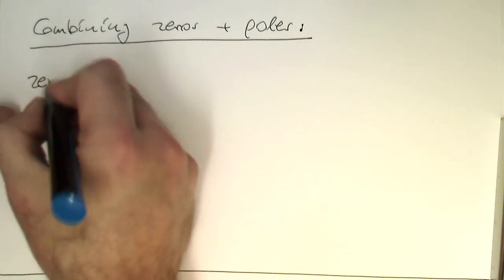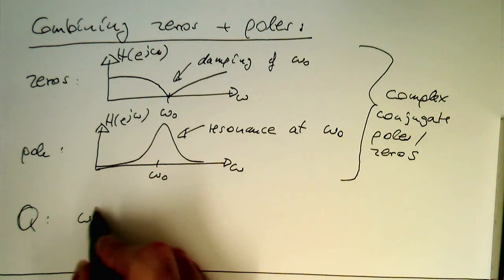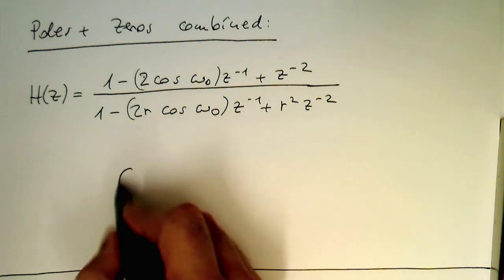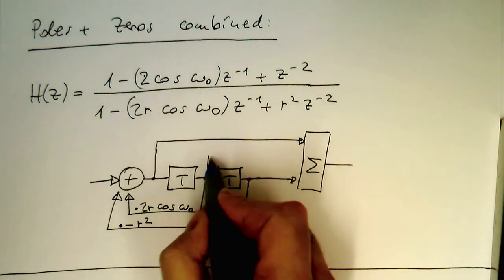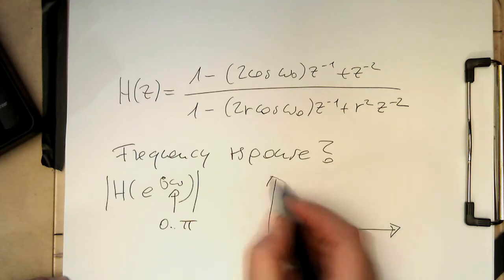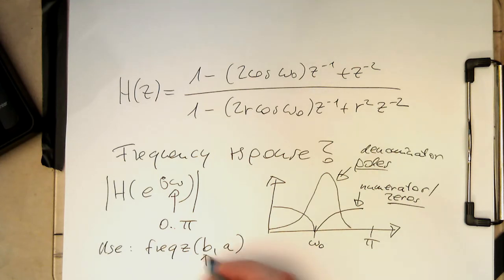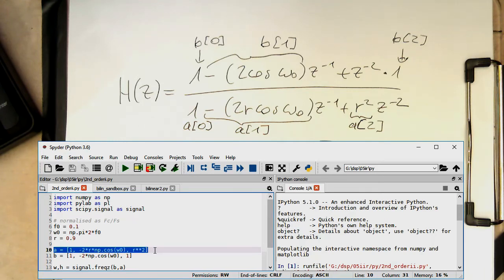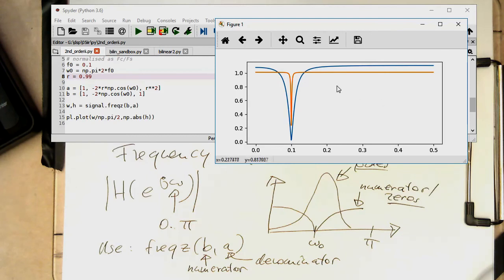IIR filter design: second order zero and poles combined (0003Py)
Now we combine the zeros and poles and create a 2nd order bandstop filter. This is a pure digital filter where we create a notch with infinite damping at the notch frequency which is virtually impossible in the analogue domain.